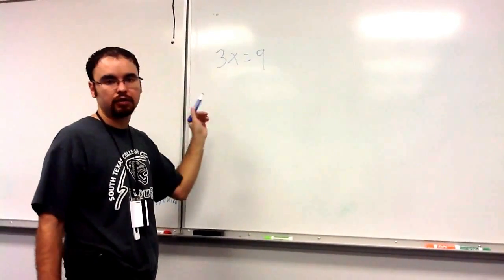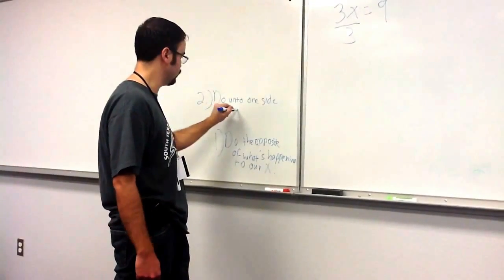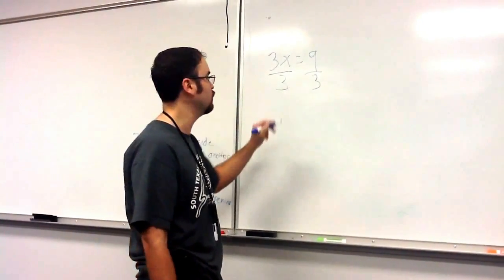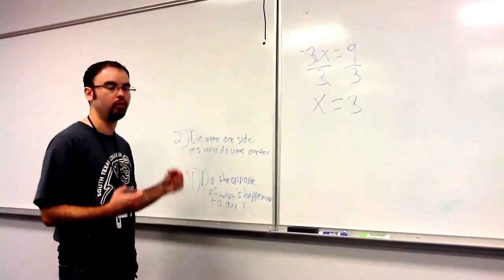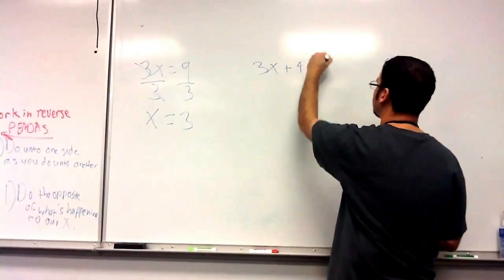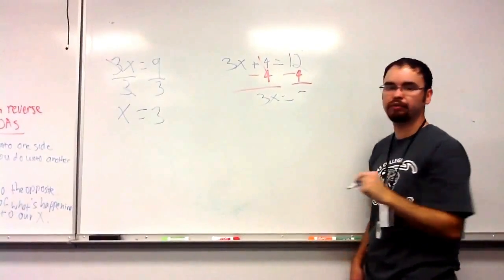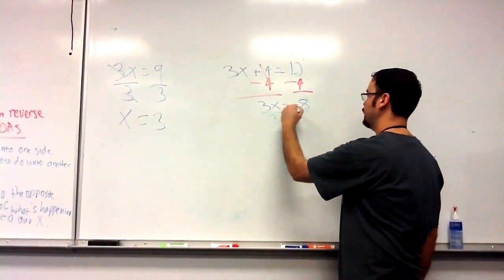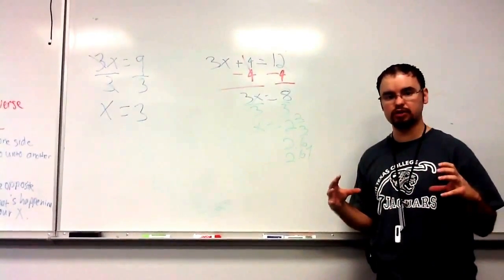Multistep linear equations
A brief lecture to my GED class on how to solve for X in simple multistep linear equations.